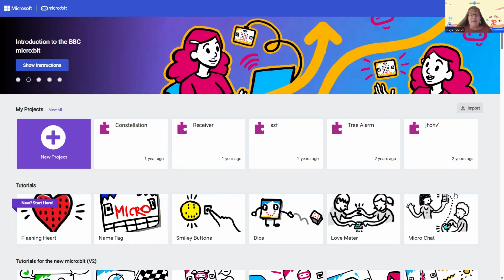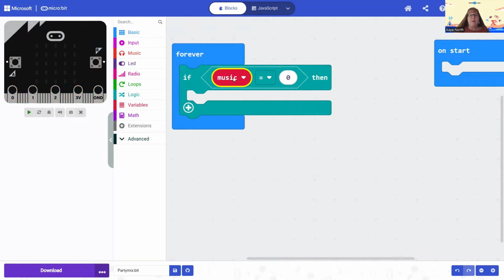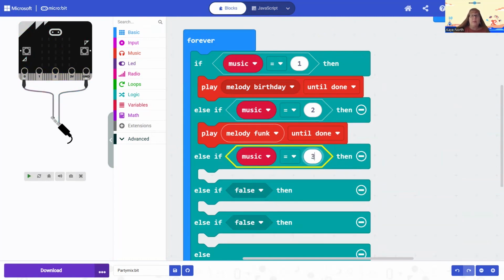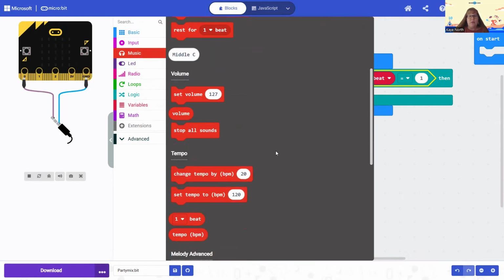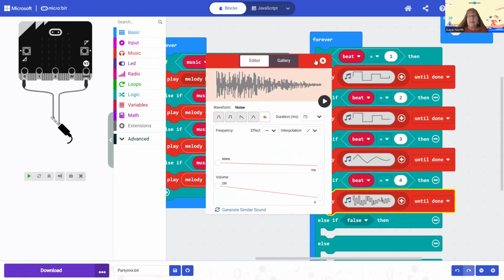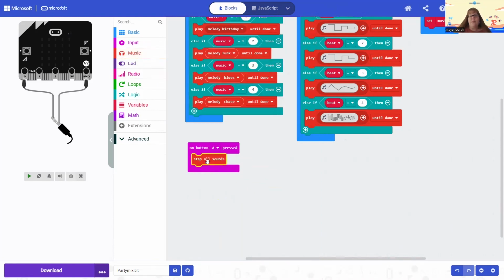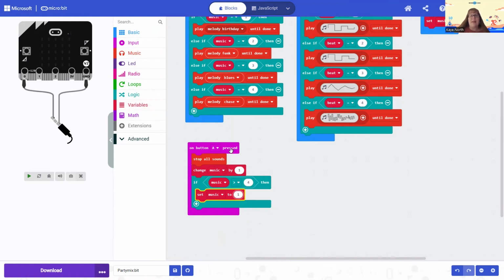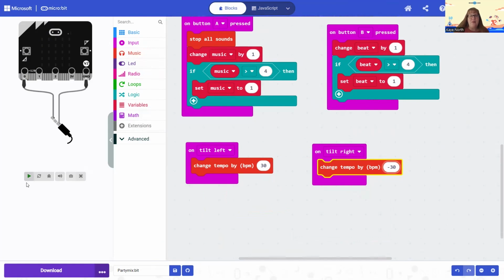partymixbit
Join Kaye to code the Moonhack 2025 project PartyMix:Bit.  This project uses micro:bit editor to turn our micro:bit into a DJ mix board. You don't need a physical micro:bit to make this project, but if you have one you can download it for more fun, and maybe even add on some LEDs and physical components for a real party atmosphere.

Code Club Australia is a national charity supported by the Telstra Foundation. We aim to give every child access to digital education by empowering adults in their community to teach using our free resources and training.  Moonhack is our annual coding challenge, and in 2024 had 37 400 young people register!

00:00 Intro
00:27 The Project
00:59 Selecting the music
04:43 Selecting the beat
08:29 Changing the music
11:54 Changing the tempo
13:02 Complete!